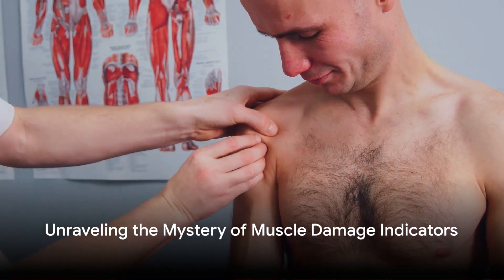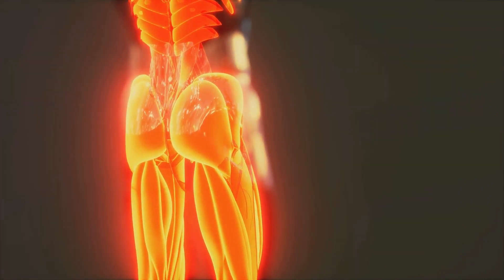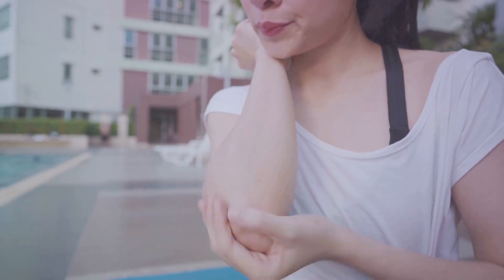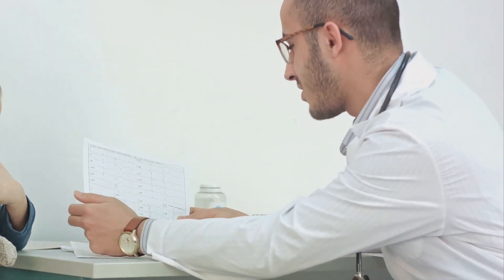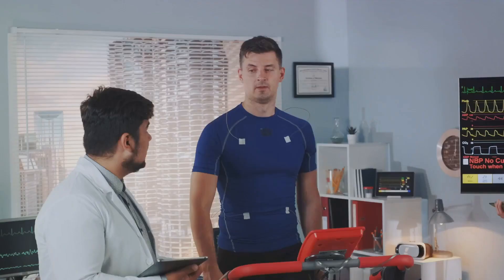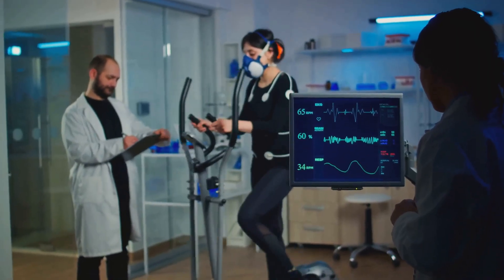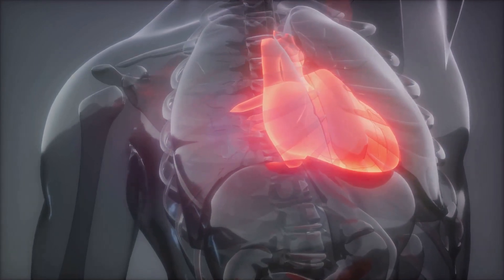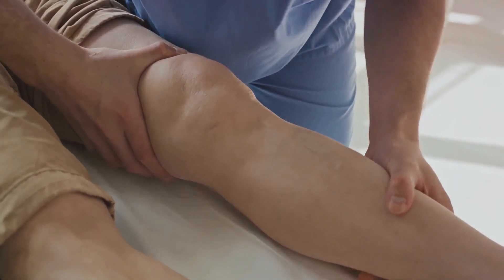Why Care About A Creatine Kinase (CK) Lab Test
🔍Creatine Kinase (CK) is an enzyme found in the heart, brain, and skeletal muscles. Elevated levels of CK in the blood can indicate muscle damage, making it a valuable diagnostic tool for myalgia. When muscle fibers are injured, CK leaks into the bloodstream. Measuring CK levels can help healthcare providers determine the extent of muscle damage and identify conditions such as myositis, muscular dystrophy, or rhabdomyolysis.

Where to get tests.  Search Google to find the lowest cost alternative.

Key words related to this: Creatine Kinase test, CK levels significance, muscle health indicator, cardiac enzyme marker, CK-MM for skeletal muscles, CK-MB for heart health, CK-BB for brain tissue, muscle damage diagnosis, myopathy detection, exercise impact on CK, elevated CK levels, heart attack marker, stroke indicator, sports injury recovery, muscular dystrophy, creatine phosphokinase, energy production enzyme, isoenzyme differentiation, acute muscle injury, chronic muscle degeneration.